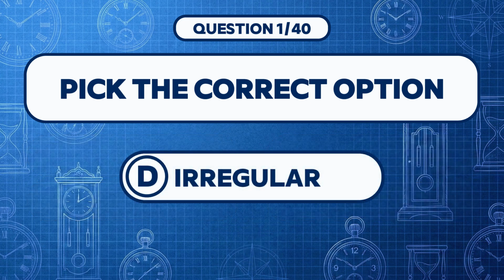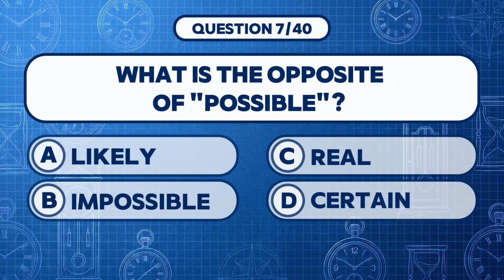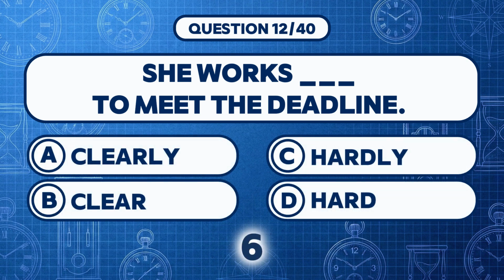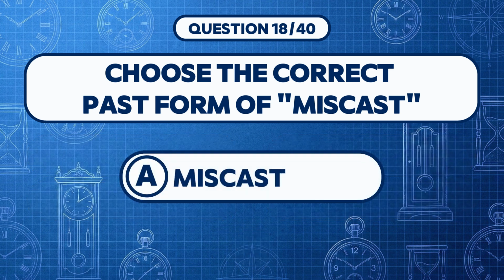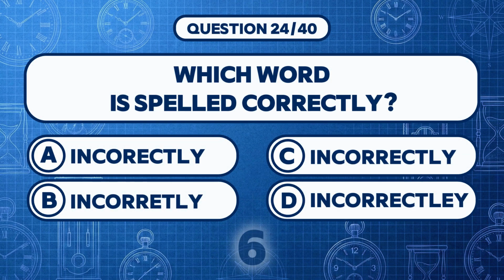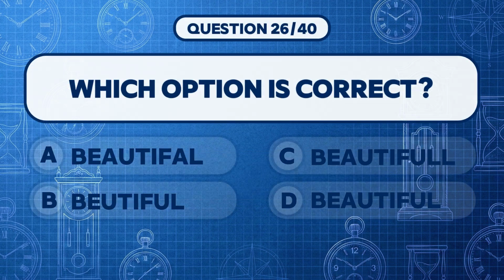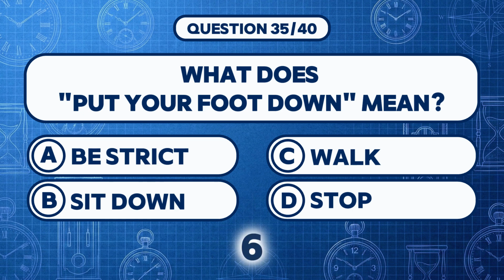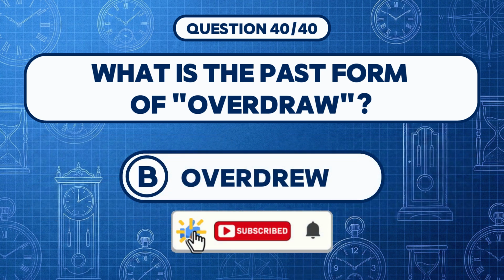100% on This English Quiz? Almost Impossible!!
English vocabulary and grammar quiz | 40 questions English test for B1–C2 learners. Improve grammar, vocabulary and accuracy fast.